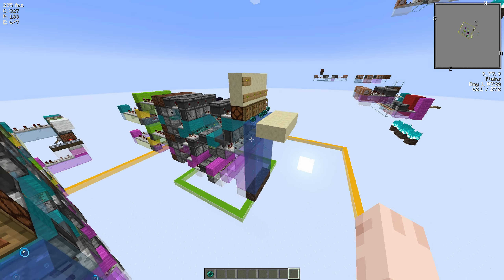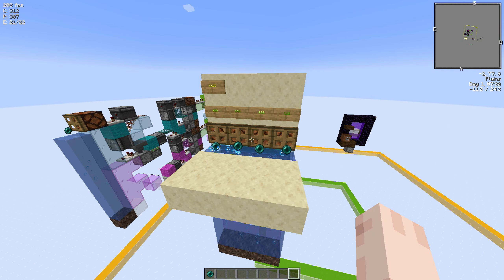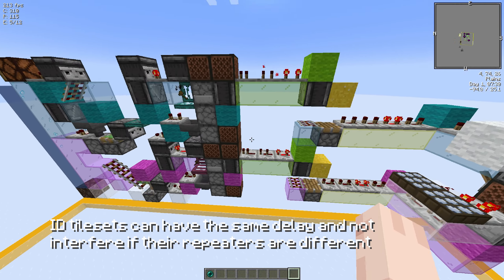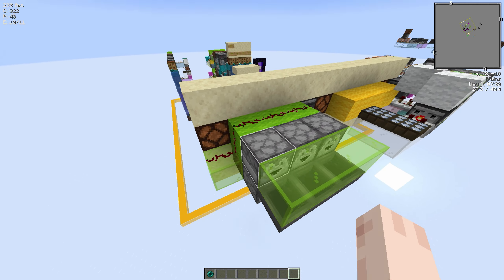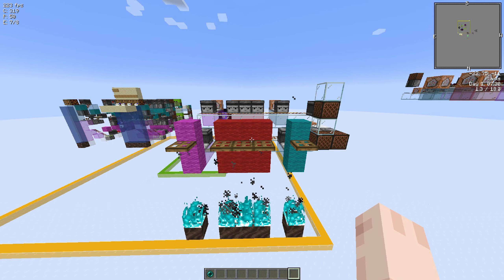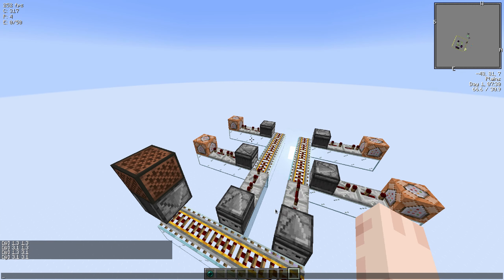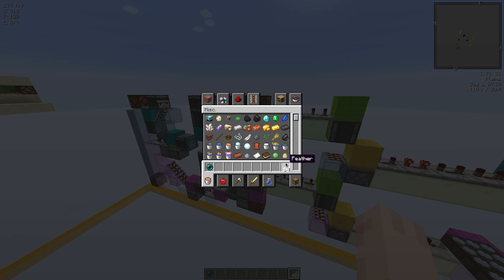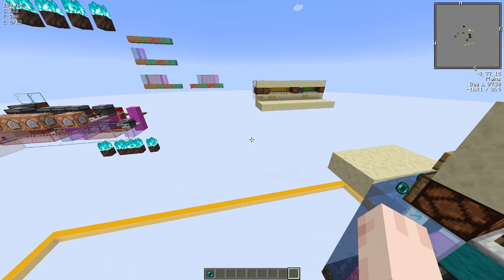wireless teleporter in minecraft java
this took so long to render

shout out malone fr

— timestamps
00:00 intro
01:14 how to use it
04:46 explanation
16:46 building notes

— music
00.00 macroblank & oblique occasions - halcyon
01.06 macroblank & oblique occasions - nonchalant
04.46 macroblank & oblique occasions - it slips away
10.12 macroblank & oblique occasions - retrograde
15.19 macroblank & oblique occasions - verdant